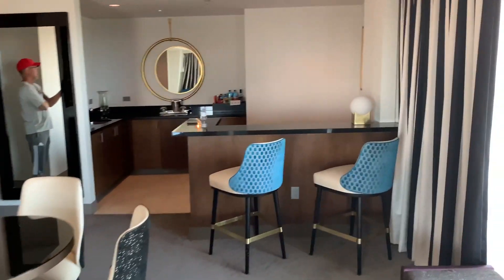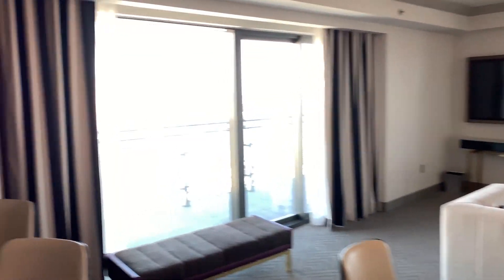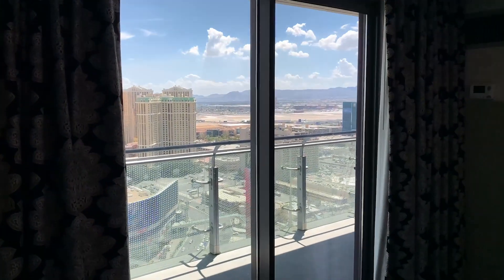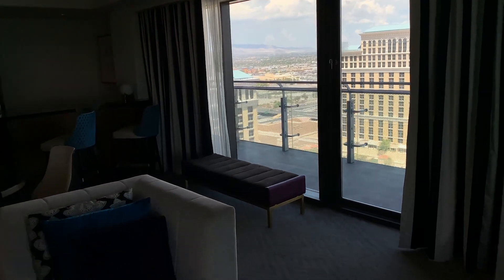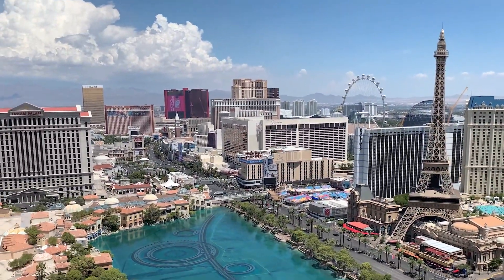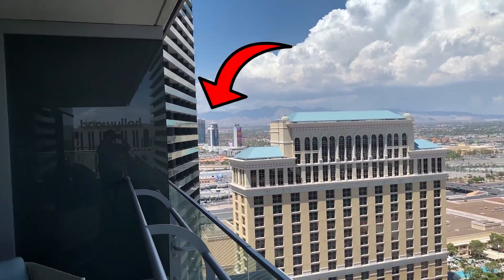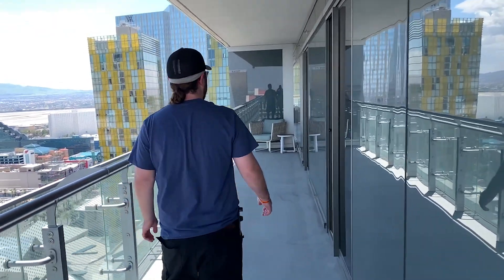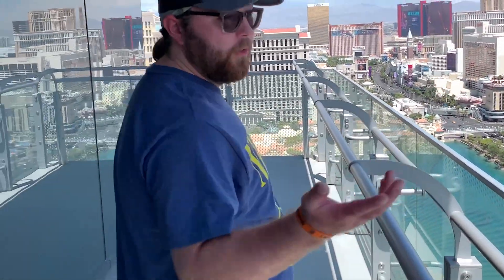You HAVE to see this HUGE one bedroom suite at Cosmopolitan Las Vegas!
Welcome to the channel! This video provides you with an informational room tour of one of the suites at Cosmopolitan Las Vegas.
"Wraparound Terrace Suite One Bedroom Fountain View" in the Chelsea Towers. (1,200 sq ft.)

This is the first "suite" I have ever stayed in and it did not disappoint! This suite is HUGE and has a wraparound terrace (balcony) overlooking the Las Vegas strip and the Bellagio Fountains.